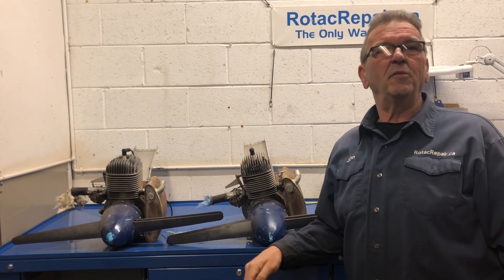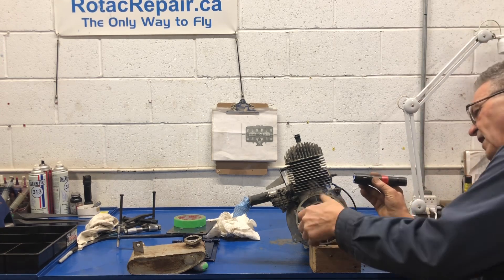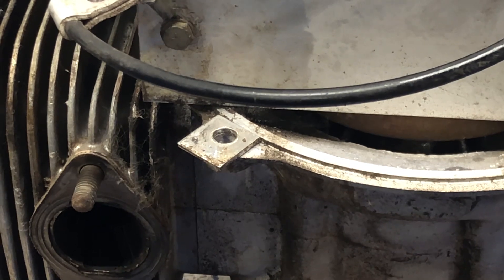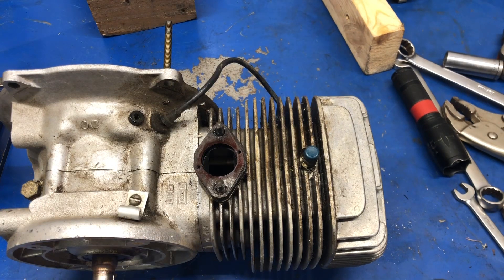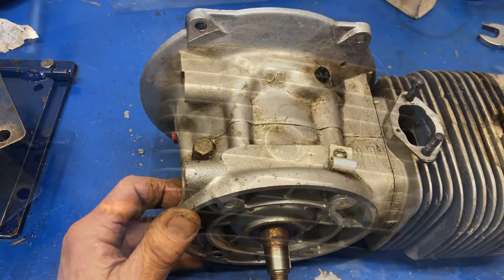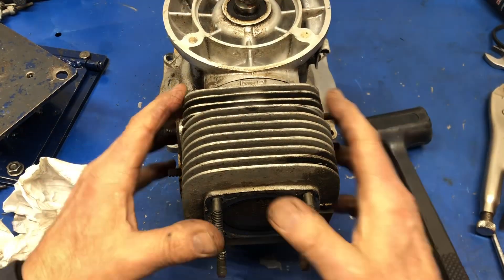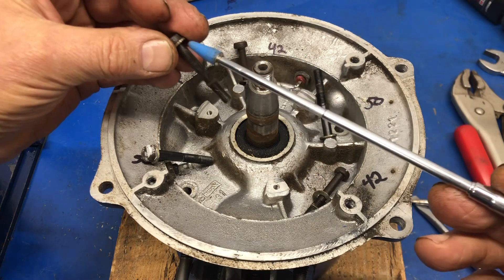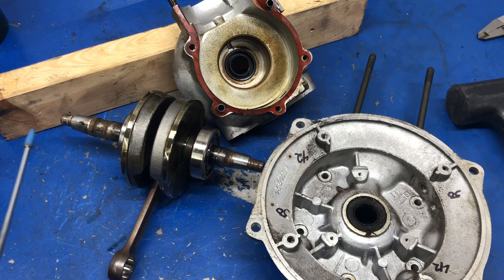Rotax 185 (part 1) dismantling engine # 1 for inspection.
I’ll be completely dismantling a Rotax 185 for an inspection. This is the number 1 engine of the pair.
Tips and pointer on very important details in this process.